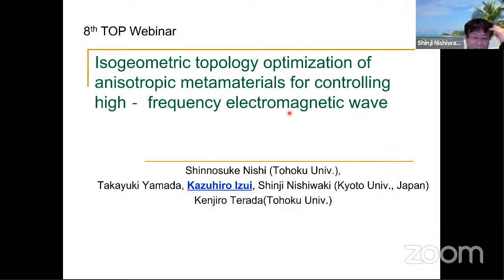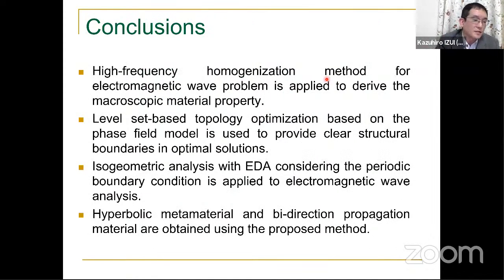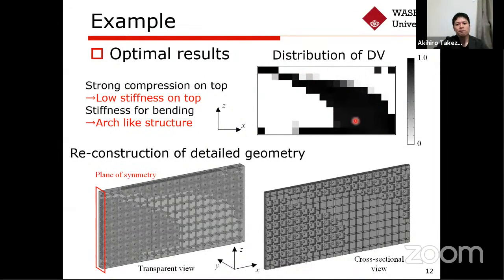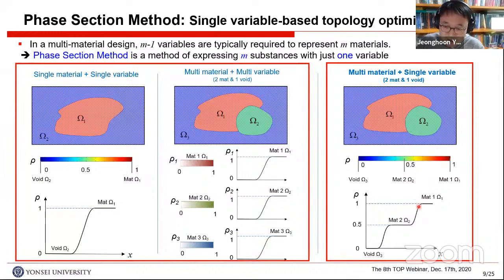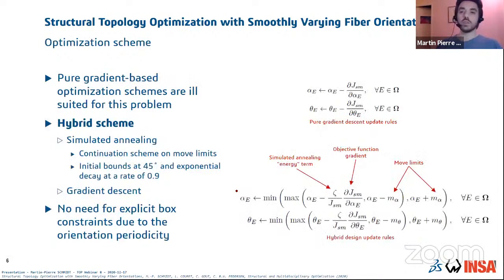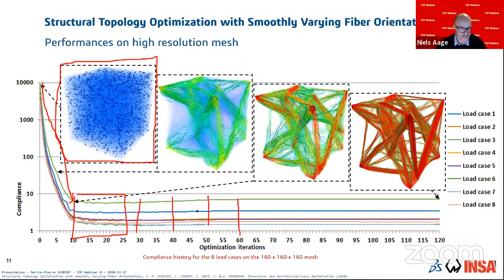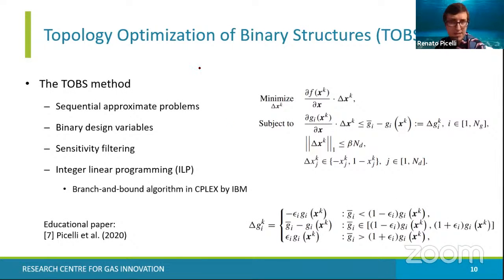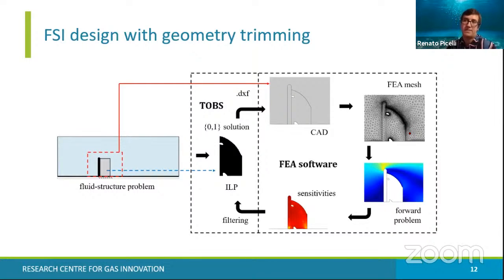TOP Webinar 8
Host: Shinji Nishiwaki (Kyoto University, Japan)

1 – Kazuhiro Izui, Kyoto University, Japan
Isogeometric topology optimization of anisotropic metamaterials for controlling high‐ frequency electromagnetic wave
Shinnosuke Nishi, Takayuki Yamada, Kazuhiro Izui (Kyoto University, Japan), Shinji Nishiwaki (Kyoto University, Japan), Kenjiro Terada
International Journal for Numerical Methods in Engineering (2020), 121 (6), 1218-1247

2 – Akihiro Takezawa, Waseda University, Japan
Sensitivity analysis and lattice density optimization for sequential inherent strain method used in additive manufacturing process
Akihiro Takezaw (Waseda University), Albert C. To, Qian Chen, Xuan Liang, Florian Dugast, Xiaopeng Zhang, Mitsuru Kitamura
Computer Method in Applied Mechanics and Engineering (2020), 370, 113231.

3 – Jeonghoon Yoo, Yonsei University, Korean
Single variable-based multi-material structural optimization considering interface behavior
Cheolwoong Kim, Hong Kyoung Seong, Il Yong Kim, Jeonghoon Yoo (Yonsei University)
Computer Method in Applied Mechanics and Engineering (2020), 367, 113114

4 – Martin-Pierre Schmidt, R&D SIMULIA, France
Structural topology optimization with smoothly varying fiber orientation
Martin-Pierre Schmidt (R&D SIMULIA), Laura Couret, Christian Gout, Claus B. W. Pedersen
Structural and Multidisciplinary Optimization volume (2020), 62, 3105–3126

5 – Renato Picelli, University of São Paulo, Brazil
Topology optimization of binary structures under design-dependent fluid-structure interaction loads
R. Picelli (University of São Paulo), S. Ranjbarzadeh, R. Sivapuram, R. S. Gioria, E. C. N. Silva
Structural and Multidisciplinary Optimization volume (2020), 62, 2101–2116